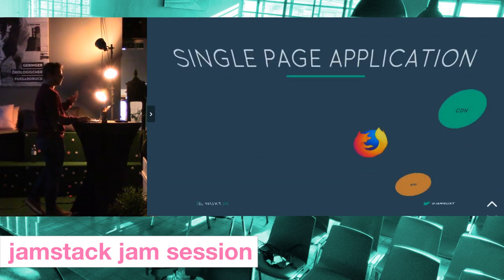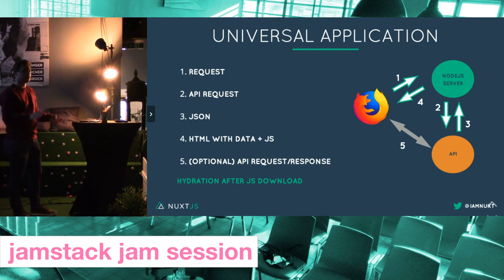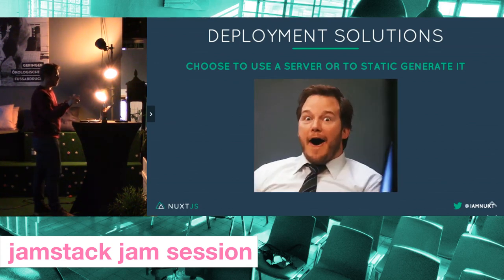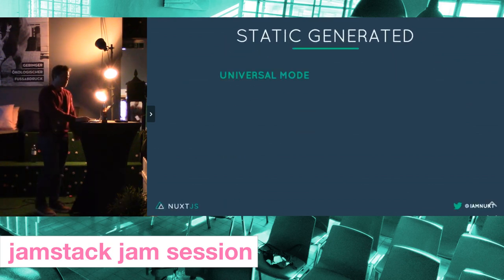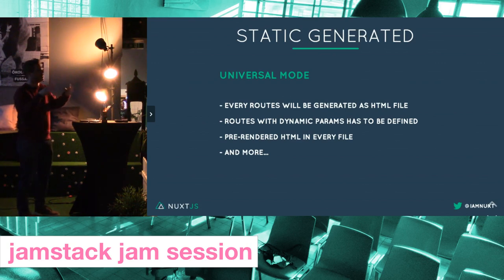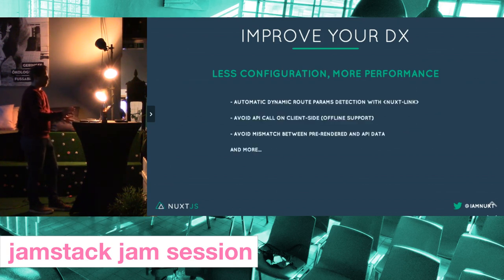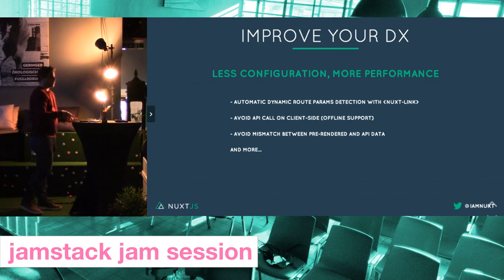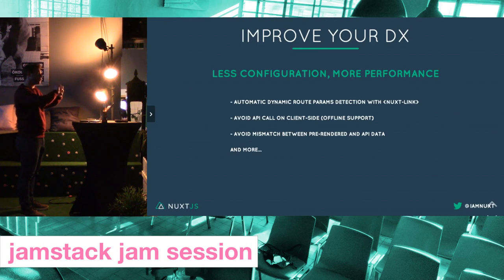Alexandre Chopin - Full static generation - Script'19 JAM session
See Alexandre Chopin's talk on "Full static generation"